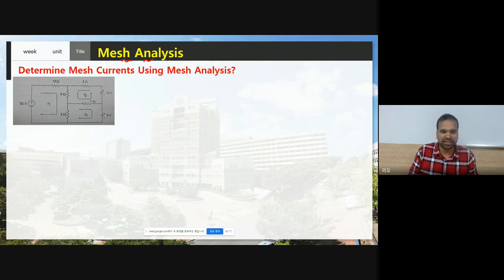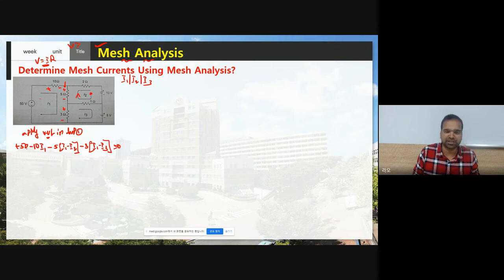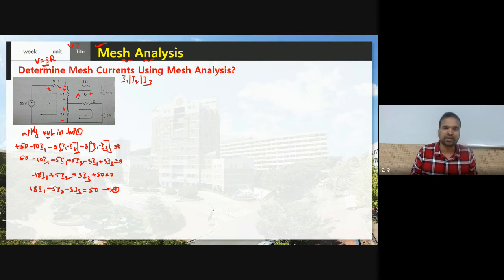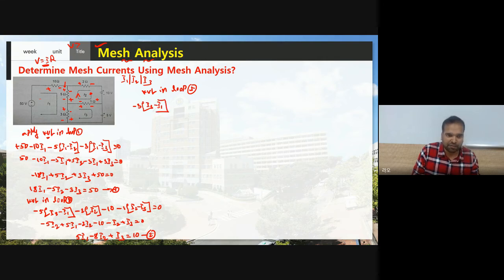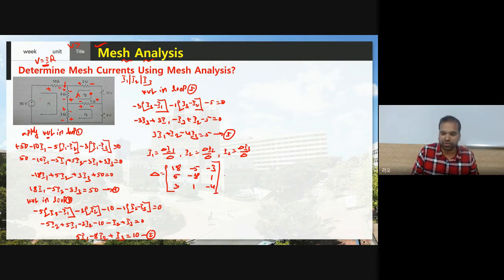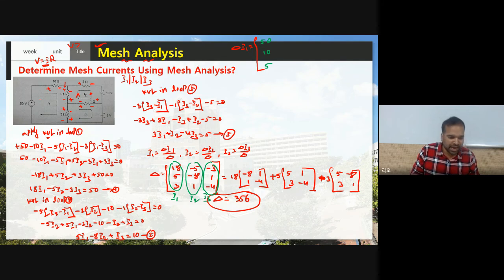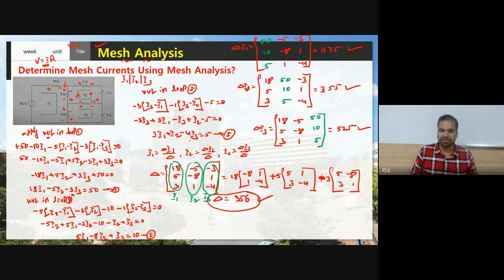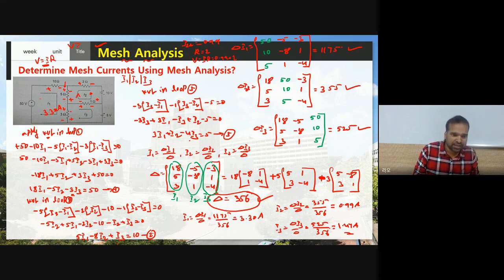Mesh Analysis with Solved Problem_02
- Mesh Current Analysis is a technique used to find the currents circulating around a loop or mesh with in any closed path of a circuit.